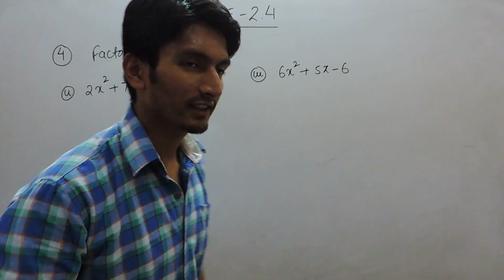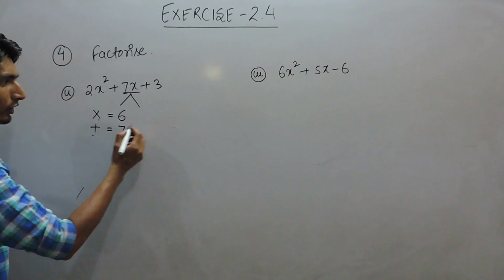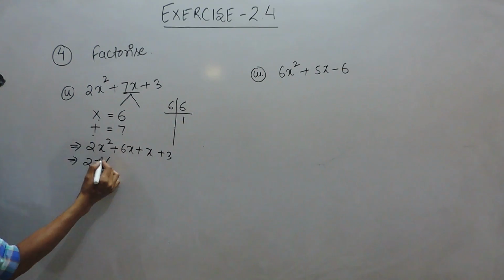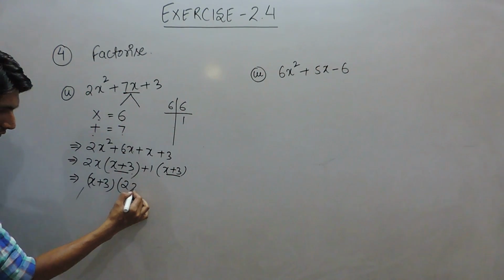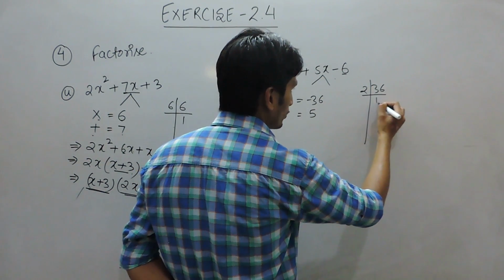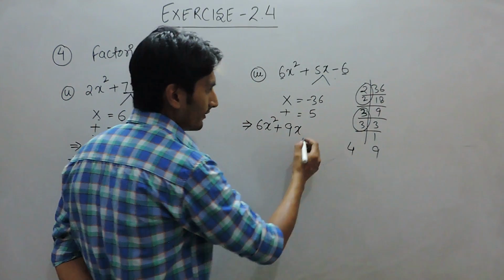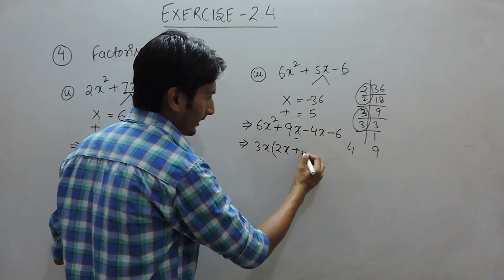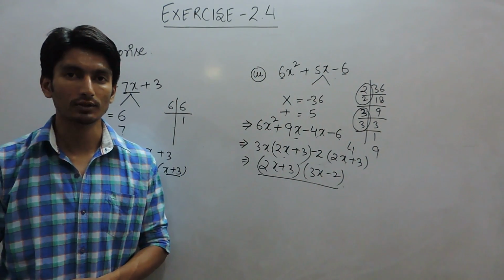Exercise 2.4 - Question 4(ii,iii) NCERT/CBSE Solution for Class 9th Maths Polynomials